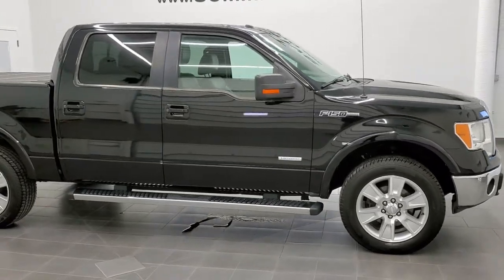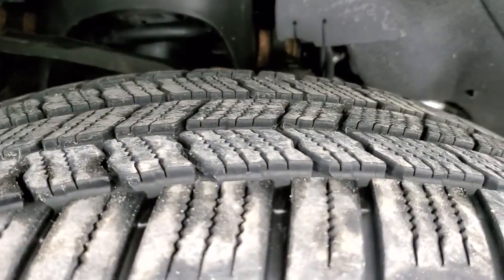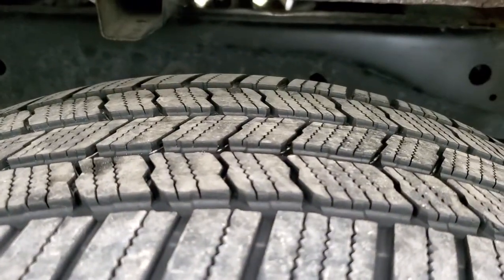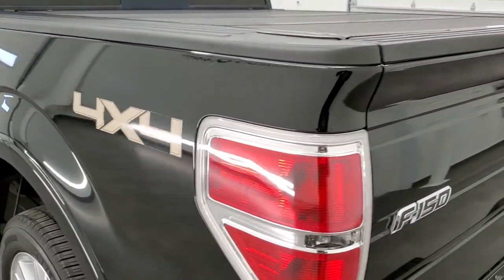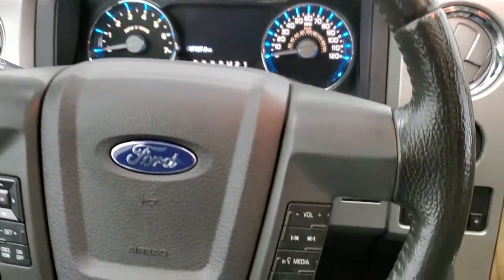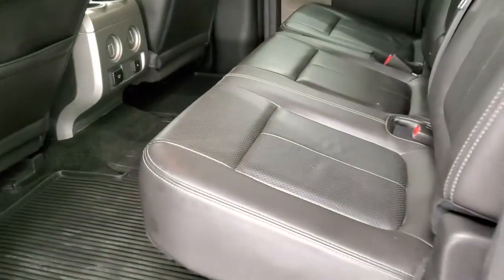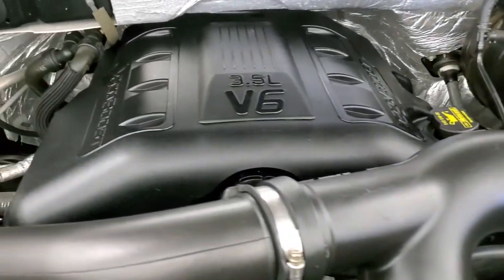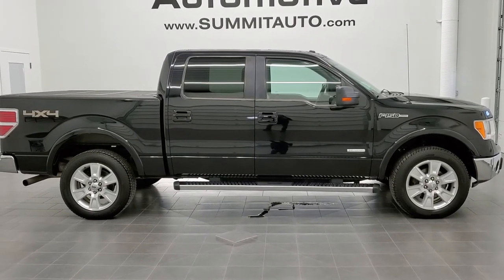2011 FORD F150 SUPERCREW LARIAT ECOBOOST MOON BLACK WALK AROUND REVIEW 11335A SOLD SUMMITAUTO.com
This 2011 FORD F150 SUPERCREW SHORTBOX LARIAT IN BLACK CLEARCOAT WITH THE ECOBOOST MOTOR AND THE MOONROOF FOR SALE IN FOND DU LAC OSHKOSH WISCONSIN 54935 is the vehicle we did walk around review of today.

Thank you for checking out this video of this 2011 FORD F150 SUPERCREW SHORTBOX LARIAT IN BLACK CLEARCOAT WITH THE ECOBOOST MOTOR AND THE MOONROOF FOR SALE IN FOND DU LAC OSHKOSH WISCONSIN 54935

STOCK: 11335A
PRICE: $19,999
MILES: 96,897
MAKE: FORD
MODEL: F150
VIN: 1FTFW1ET6BFC34936
LOCATION: FOND DU LAC OSHKOSH WISCONSIN, 54937 TRUCKS ON 41

1 OWNER! CLEAN TITLE HISTORY! 3.5 Liter Turbocharged V6 Twin-turbo Ecoboost Engine, 365 Horsepower, Full Four Door Crew Cab, Short Box 5 1/2 Foot Shortbox, Lariat Package, Automatic Transmission Center Console Shifter, 6 Speed Automatic Transmission with Optional Manual Tap Shift, Turn Dial 4x4 Four Wheel Drive 4WD, Power Sunroof Moonroof Sun Roof Moon Roof, Reverse Backup Camera in Rearview Mirror, Dual Power Air Conditioned Ventilated and Heated Seats, Black Ebony Leather Seats, Bucket Seats, Memory Driver's Seat, Soft Tonneau Cover, Full Towing Package with Receiver Trailer Hitch, Wiring and Transmission Cooler Tow Package, Factory Brake Controller, 7200 GVWR Package, Heated Power Fold-in Power Mirrors with Built-in Directional Signals with Drivers Side Blind Spot Mirror, Advancetrac with Roll Stability Control Traction Control, 3.55 Gears with Limited Slip Differential, Michelin Defender LTX M/S 275/55 R20 Tires, 20 Inch Rims Premium Wheels, Painted Alloy Rims Premium Wheels, Four Wheel Disc Brakes, Factory Chromed Stepbars, Line-x Spray-in Bedliner, Bedrail Covers, Fog Lights, Raise Assist Tailgate, Reverse Sensors, Securicode Driver Side Doorcode Keyless Entry, Easy Fuel Capless Fuel Fill, Locking Tailgate, Chrome Trimmed Grill, AM / FM Radio Tuner, Sirius/XM Satellite Radio Capabilities Sirius / XM, CD Player, Microsoft SYNC System with Bluetooth, Hands-Free Audio System Blue Tooth, Auxiliary MP3 Jack Portable Audio Connection, USB Jack Portable Audio Connection, Keyless Entry with Factory Remote Start, Power Sliding Rear Window Rear Window Defroster, Adjustable Height Seatbelts, Driver and Passenger Front Air Bags, L.A.T.C.H. Child Safety System, Side Curtain Air Bags SRS Safety Restraint System, Multi-Function Steering Wheel Controls, Homelink System with Three Programmable Buttons for Garage Doors, Lighting Systems & Security Systems, Compass, Outside Temperature Display and Mileage Display, Dual Multi-Zone Climate Control , Woodgrain Dash And Door Trim, Air Conditioning AC, Cruise Control, Power Locks, Power Windows, Automatic Headlights Autolamp, Tilt/Telescope Steering Wheel, 110V / 150W Auxiliary Power Outlet, Black Clearcoat, ONE OWNER! CLEAN AUTOCHECK! Very very clean inside and out! This is one of the sharpest 2011 Ford F150 Super crewcab shortbox 1/2 ton trucks on our lot! Make your move before this super clean 4wd is gone!

STOCK: 11335A
PRICE: $19,999
MILES: 96,897
MAKE: FORD
MODEL: F150
VIN: 1FTFW1ET6BFC34936